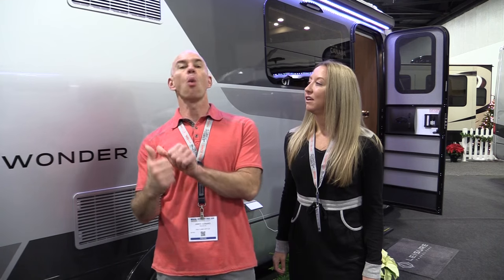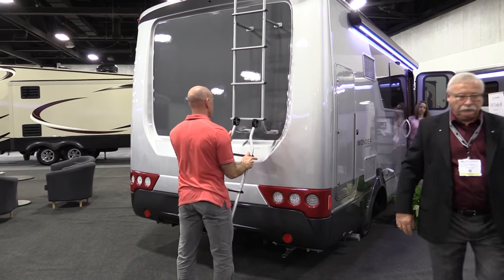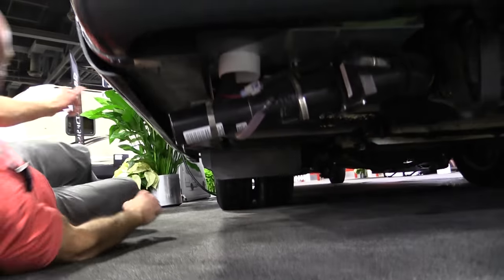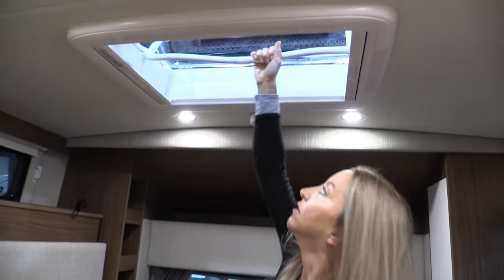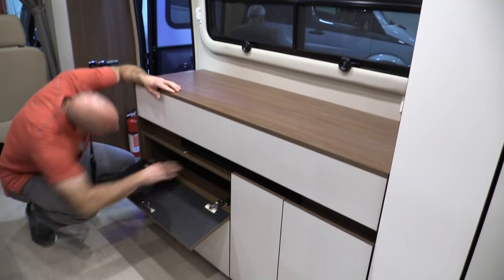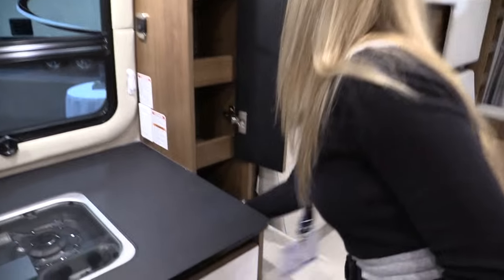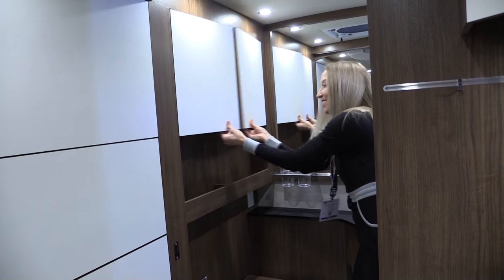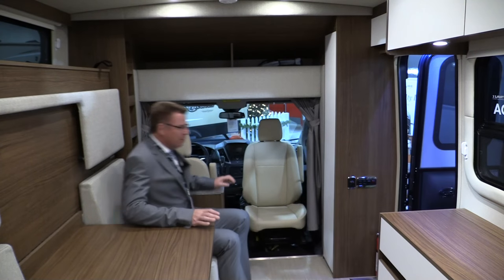Our Review of the 2017 Leisure Travel Vans Wonder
First, you can see the write up and leave comments on our web site at the following

One of the rigs we were excited to review at the 2016 RVIA show in Louisville was the LTV Wonder.  The Wonder is built on the 3.2 liter Turbo Diesel version of the Ford Transit.  But what we were most intrigued by was the ingenious pop-down Murphy bed!  See the super cool bed, and rest of this neat RV in this detailed video review.